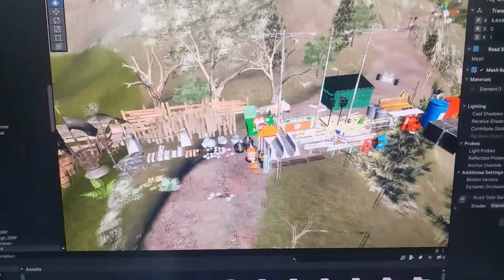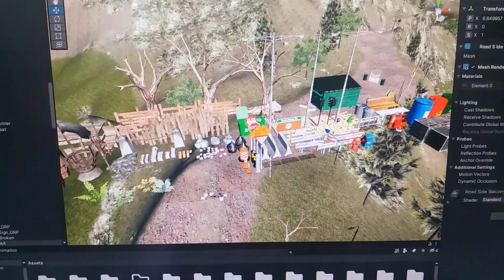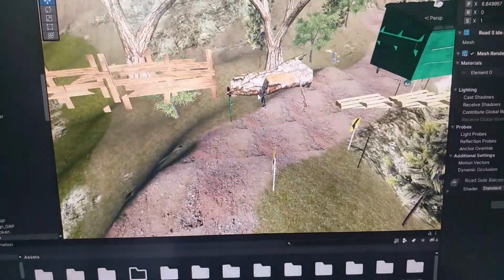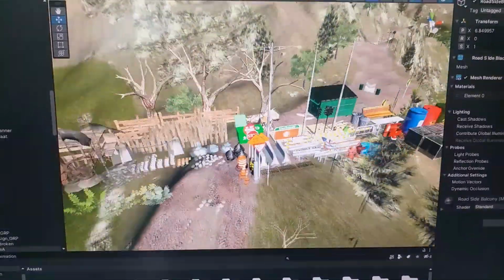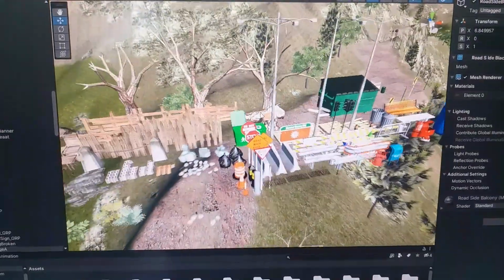How to fix gameobject disappearing in the scene view on zooming in Unity